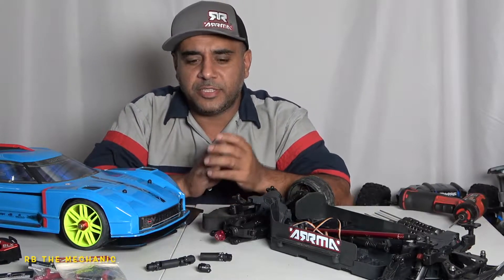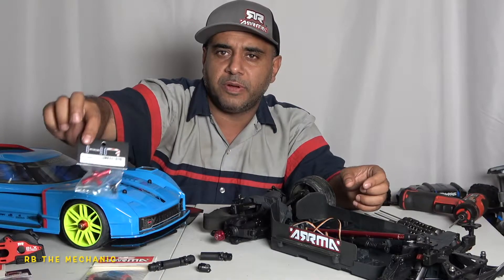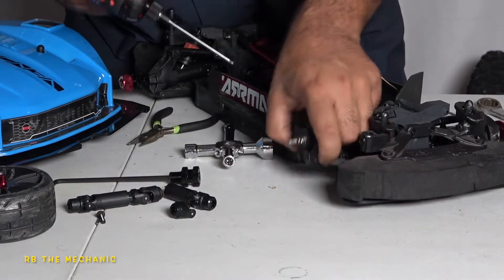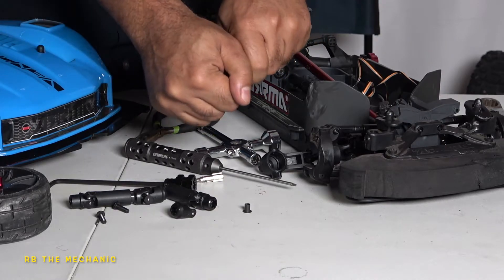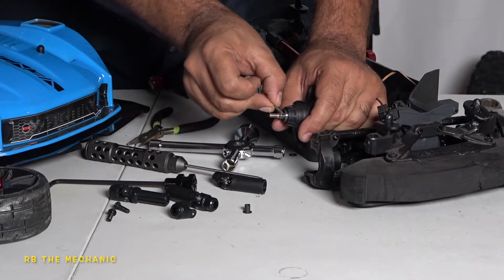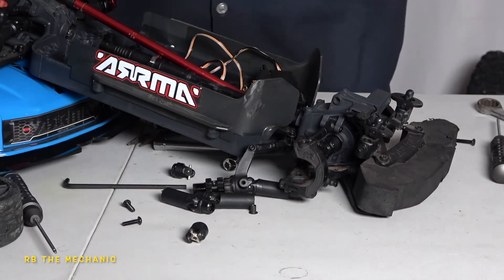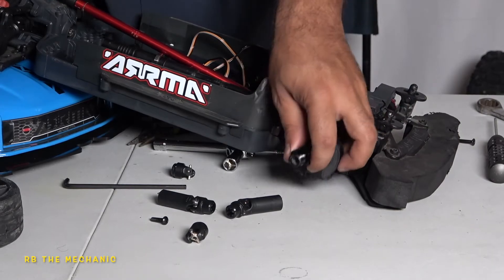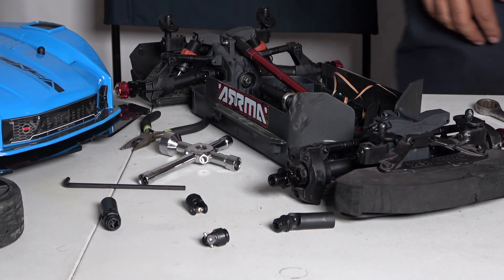Arrma Vendetta Vorteks Infraction Mega BigRock Axle replacement guide